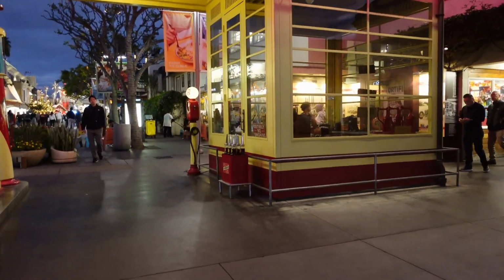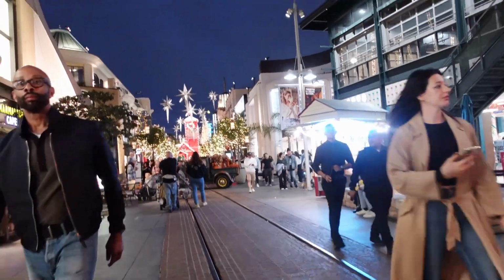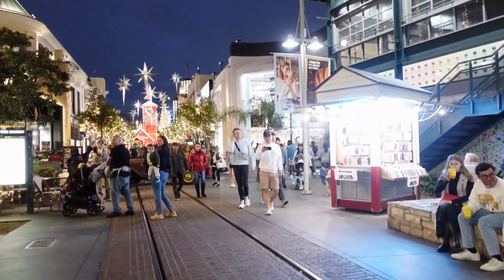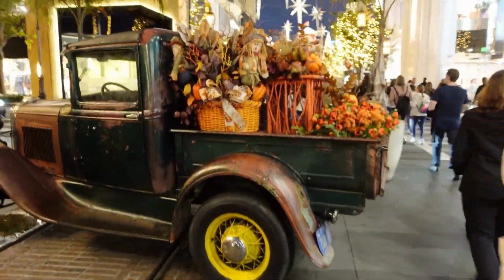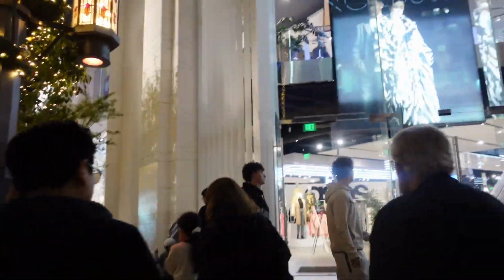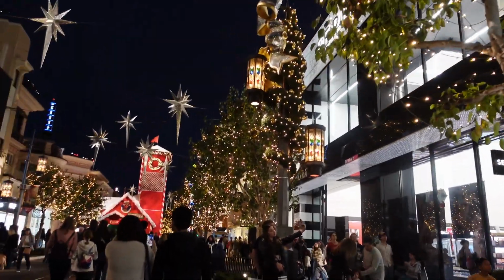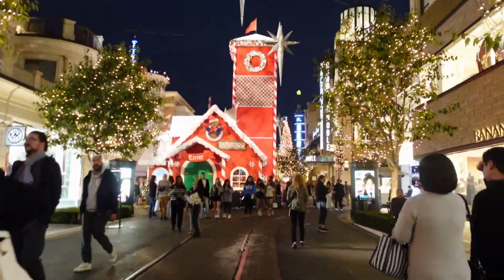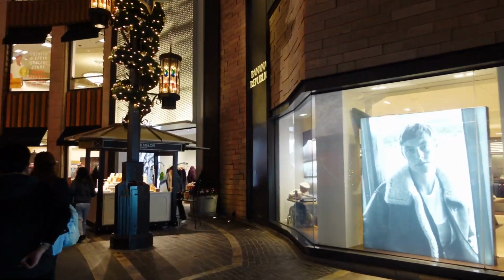A Short Trip to Los Angeles - The Grove, Universal Studios, Sta Monica Beach - Part 3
It is thanksgiving weekend and we took the opportunity to visit Los Angeles. We managed to go to a few places of interest like the Hollywood Walk of Fame, The Grove, Universal Studios and Sta Monica Beach. I had a chance to do plane spotting as well near LAX. Our time is not enough to visit other places but we will definitely plan to go back.